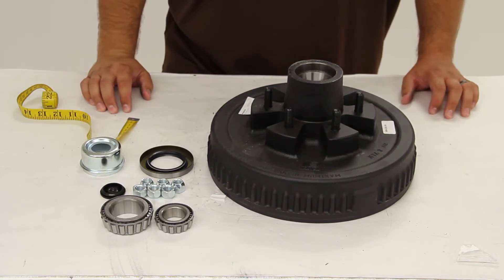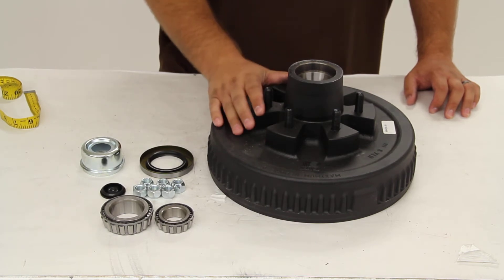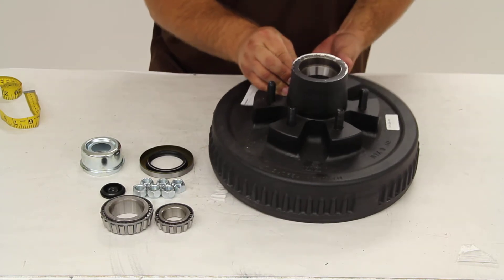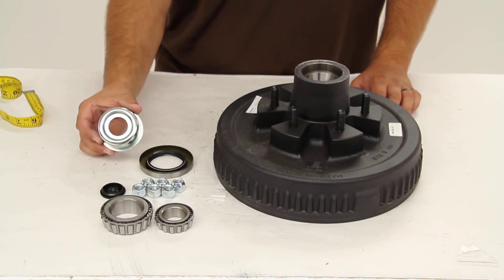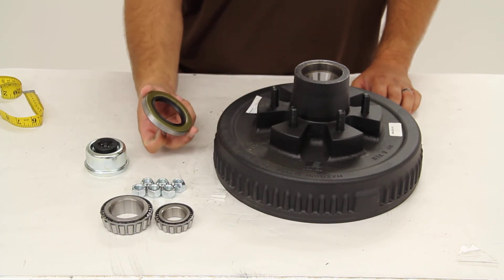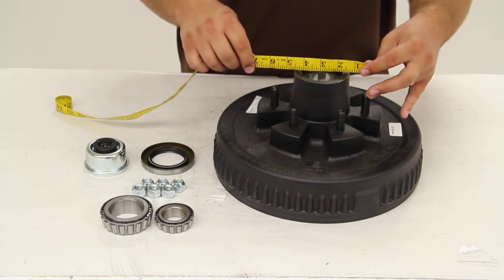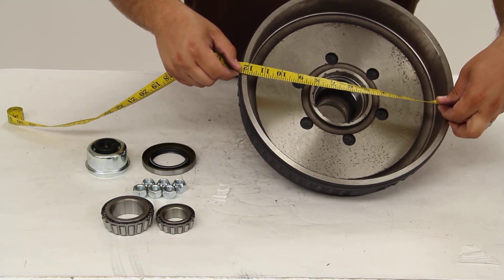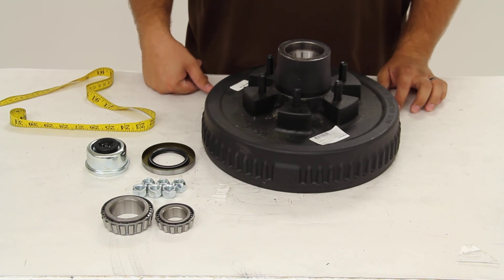etrailer | Dexter Trailer Hub and Drum Assembly Spec Review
Today, we're going to take a quick look at Dexter Axles, Trailer Hub and Drum Assembly, part number 8-201-9UC3-EZ.  This drum is designed to work on 5200 and 6000-pound axles.  The drum's capacity itself is 3000 pounds so when you pair it up with another drum on the other side of the axle, you'll get your 6000 pounds total capacity.  Included with this drum are all the parts that you'll need to mount it to your axle.  The races are already pressed inside the hub bore.  You also have your bearings.

The inner bearing is 25580 and the outer bearing is 15123.  You have a grease cap with a 2.44-inch outer diameter and a removable rubber plug so that you can access the grease zerk on your EZ lube spindle.  There are also six conical lug nuts for securing the wheel to the drum and your grease seal.  The hub and drum assembly has a 6 on 5-1/2 bolt pattern.  There are six lugs or six studs and if we're able to accurately measure across from one stud directly across to the other, we get our 5-1/2-inch measurement.

Now, we'll take a look inside the drum and take a couple of measurements.  Our depth measures in at about 2-1/4 inches.  Our diameter across the inside is 12 inches, which means that this drum should be used with 12-inch by 2-inch brake assemblies.  And that's it for our quick look at Dexter Axles, Trailer Hub and Drum Assembly, part number 8-201-9UC3-EZ.